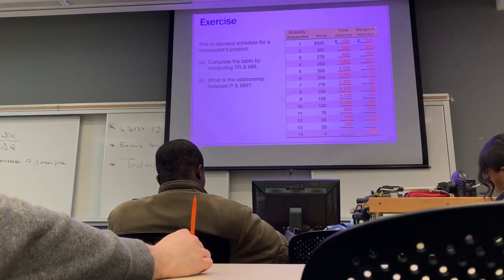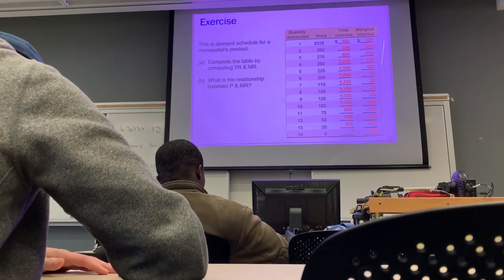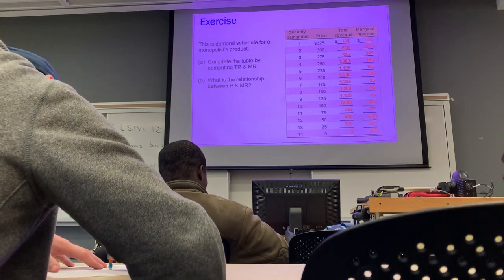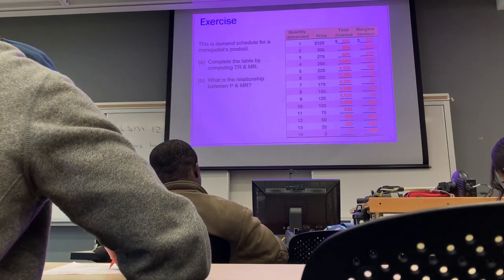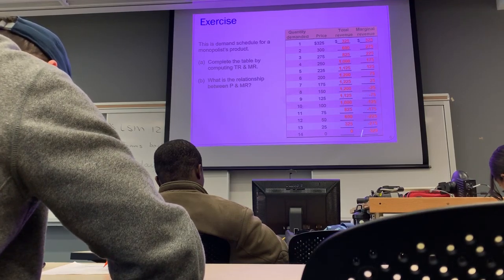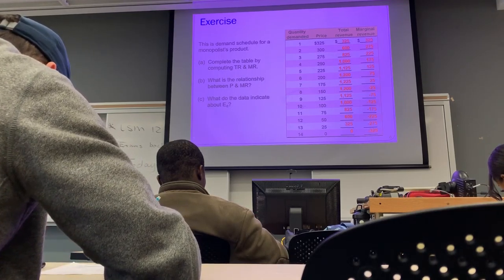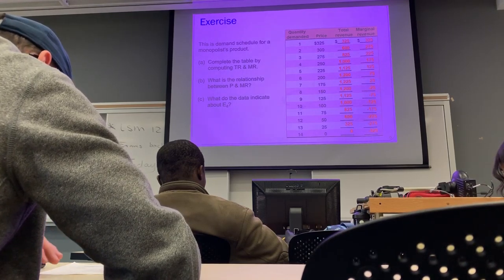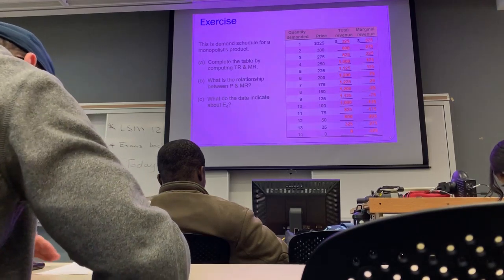Christopher Curtis Markert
In The House W Prof Houz
Chris Curtis Markert